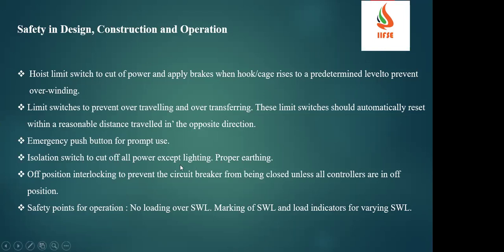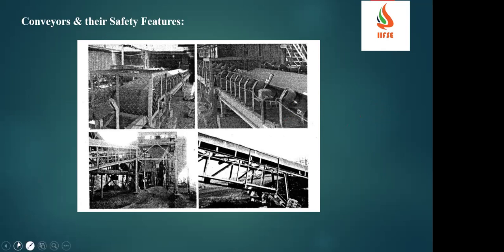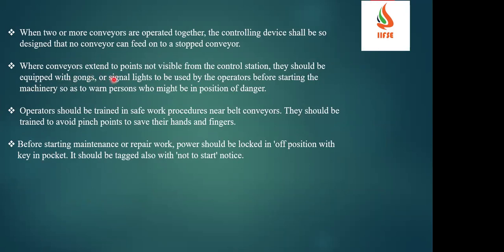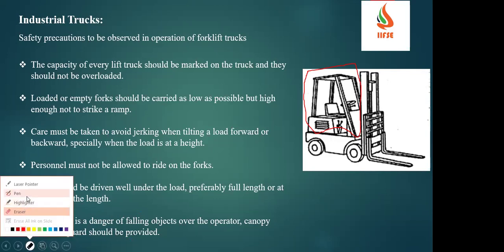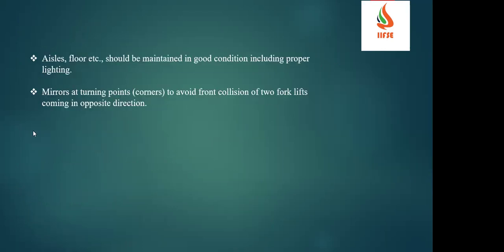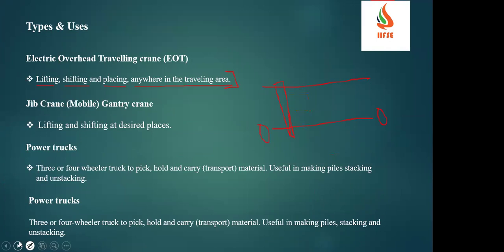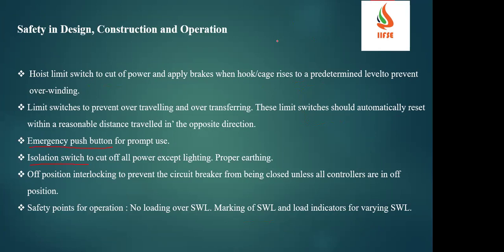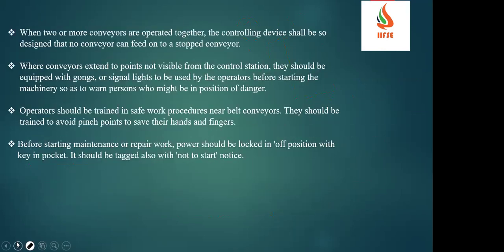Mechanical material Handling continuition/26-03-2024/SBTET INDUSTRIAL SAFETY